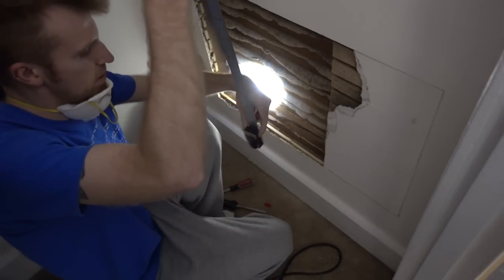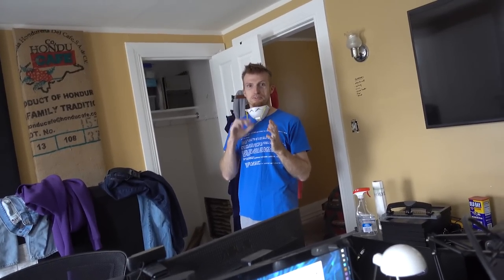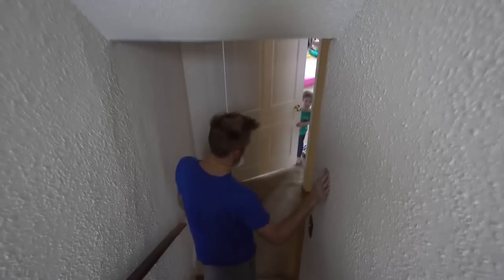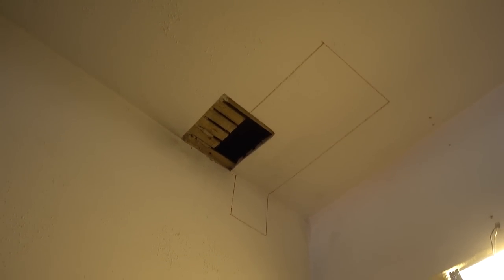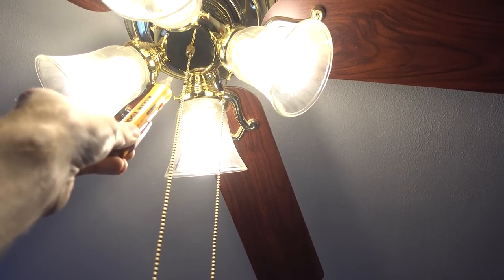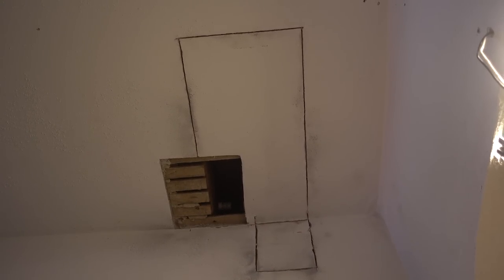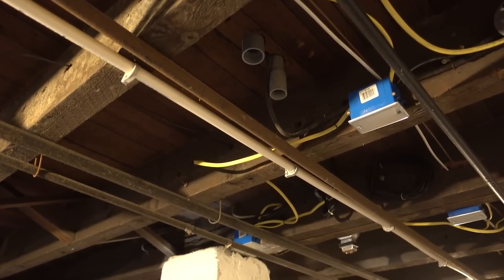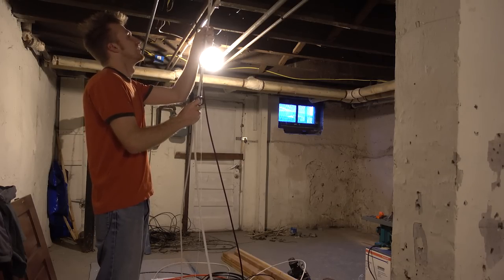Running Conduit and Pulling Cables!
We have an update on our electrical system! It's a shipshow.
Welcome to our new normal. Let's put out videos on a more regular basis!

KLEIN TOOL STEVE USED:

OSCILLATING MULTI-TOOL:

Our cameras and more!

UPS BOX:
2159 White St #3 Box 106

Shake Down - Jules Gaia
Procrastination - Veevel
Hell No (Instrumental Version) - Elias Näslin